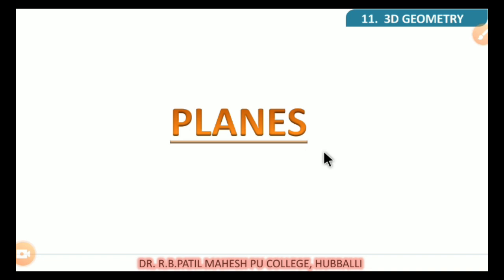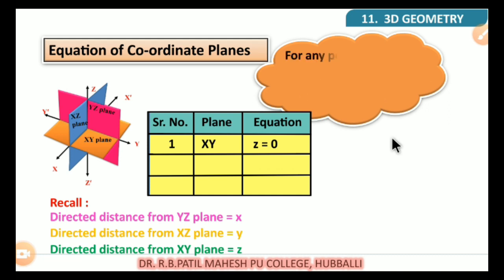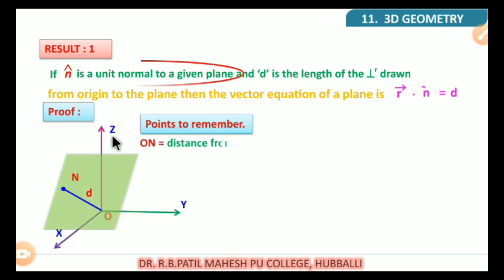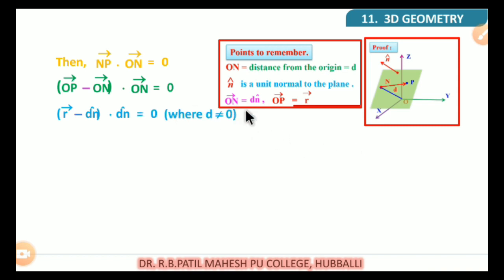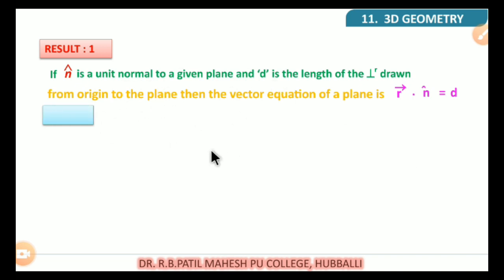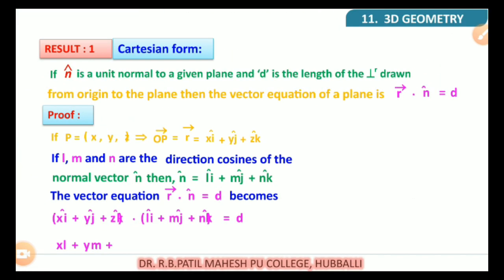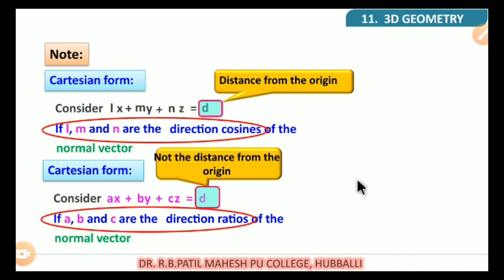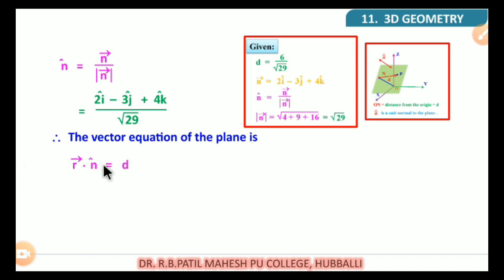3D Geometry Lecture 11